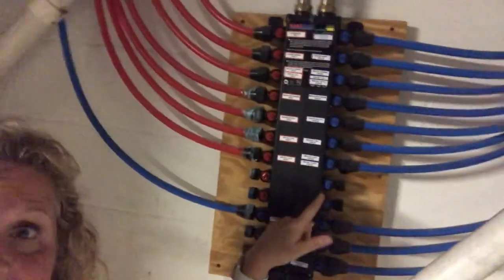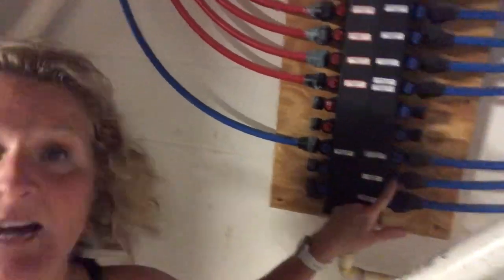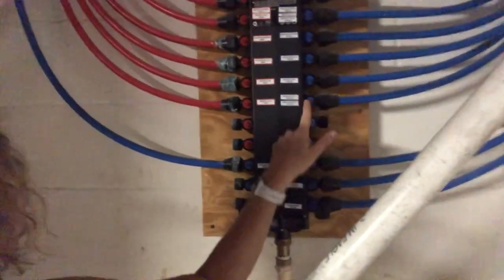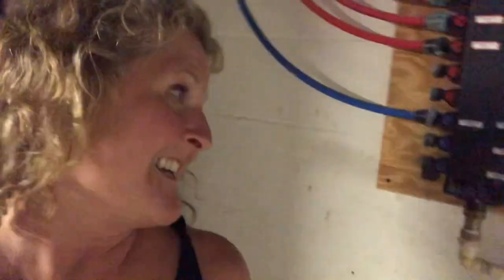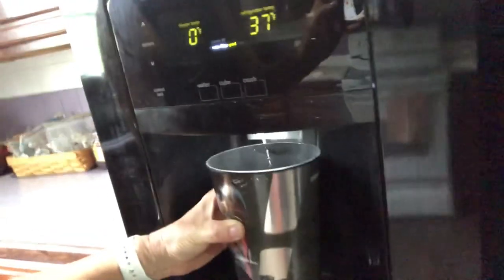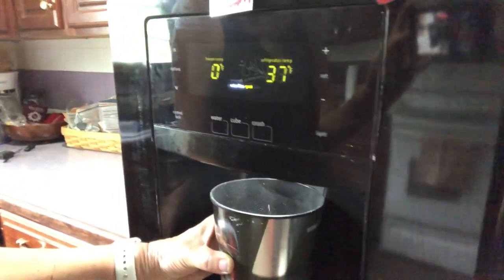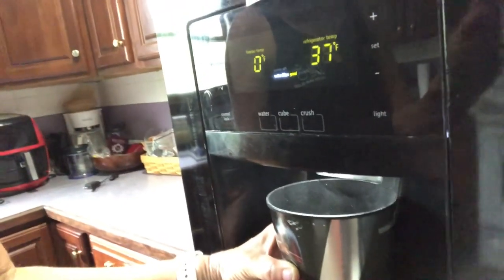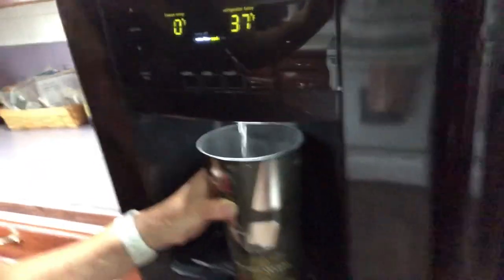Cheri’s Single Life Adventures - Fixing Refrigerator Water Line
After new flooring, ice maker/water stopped working on my refrigerator.  Thanks to YouTube, was able to fix for free!